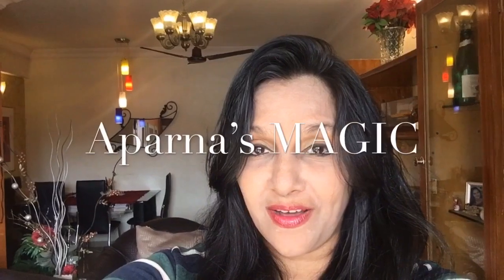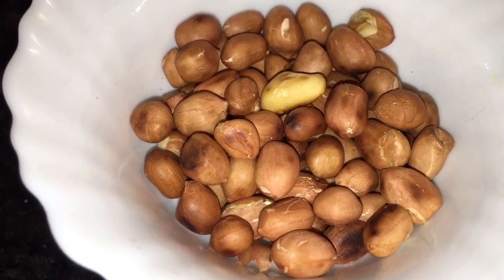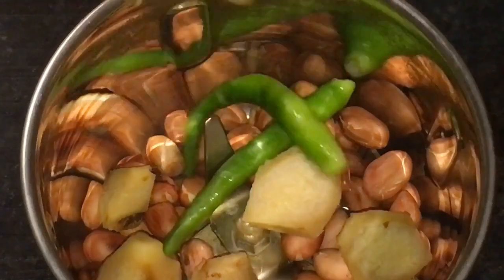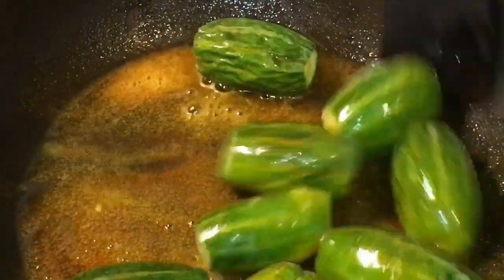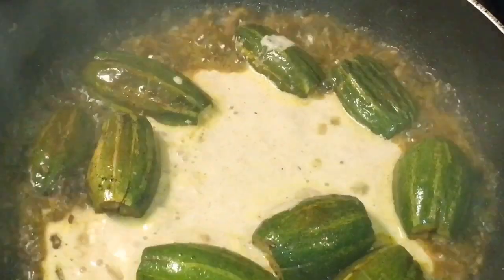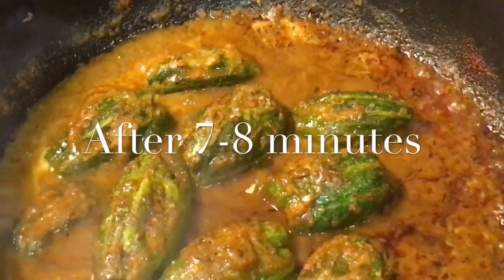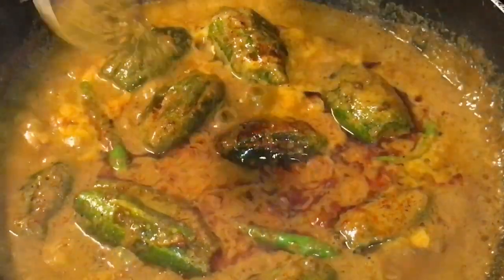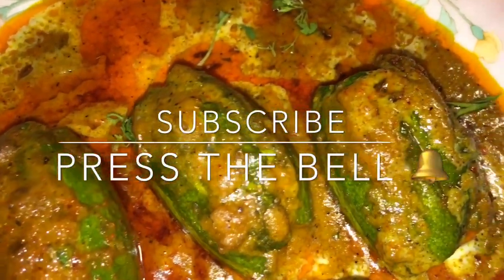DUDH PARWAL/ NO ONION NO GARLIC/ DUDH PATOL (Aparna’s MAGIC episode 303)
How to make Dudh Parwal/ Dudh Patol/ No Onion No Garlic Recipe/ Parwal Recipe/ Patol Recipe

Ingredients
Parwal-200 g
Milk-1 cup
Ginger-10 g
Roasted peanuts - half cup
Green chilli-3-4
Ghee-1 teaspoon
Oil-2 tablespoon
Salt according to taste